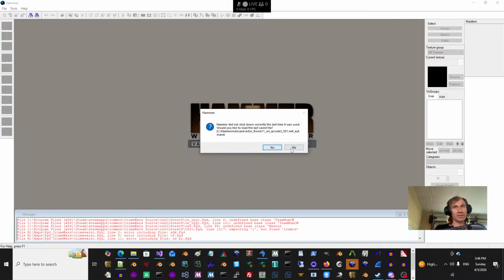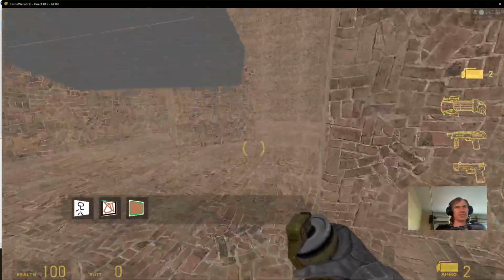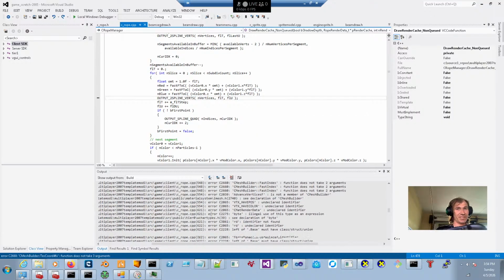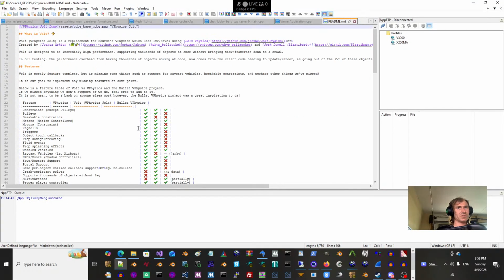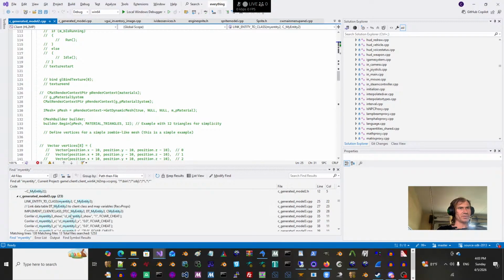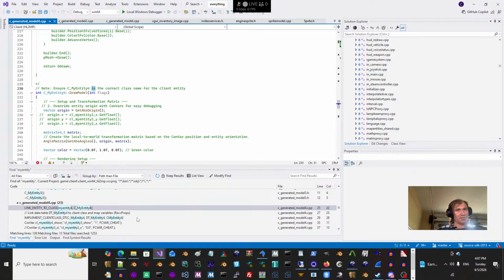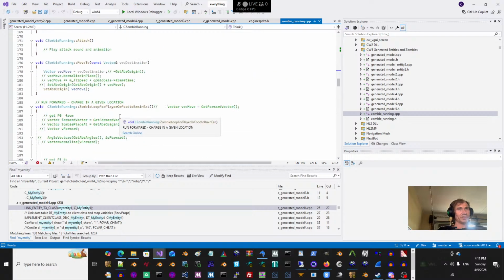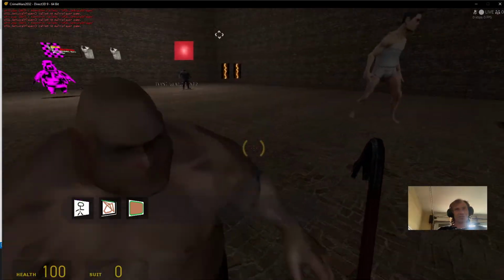CrimeWars Source SDK Source Engine source-sdk-2013 001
get free battle pass Cd key for PlayTest and release game versions

Coding Multiplayer Platformer 3D in C++
Init Prompt for AI Brainstorming:

Math/Physics Library:
Build our own using matrices/quats

BTC: bc1q5w9uy5g2r5m3pjd8f7g7rv3me6u8dhx6x6vd96

ETH: 0x811FE59dD693165E42dA2F2ff23C0EFcd69AD8A1

Solana: GXNzCfhUgpgKHGq3q8qmfsvtQK5f15voMnhu55uR9Tuq

running on 2 CPU E5 Xeon 2699

Join Int Main Discord - CrimeWars Discord, Alliance and Allegiance RTS Game Discord, Colo Duo Bagabundos 2D Platformer on Android and PC discord